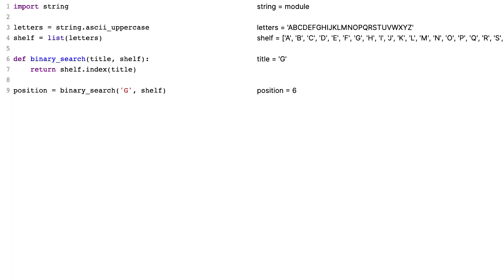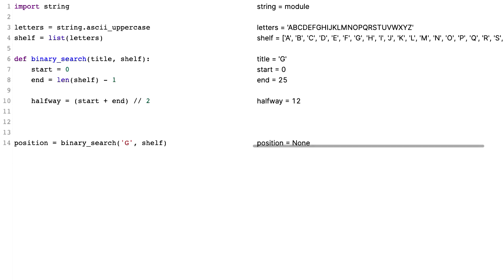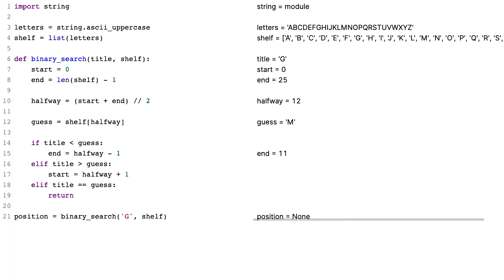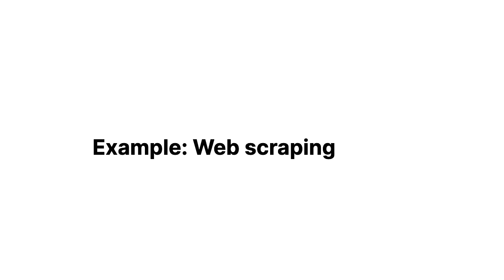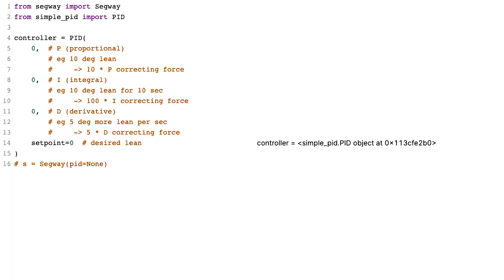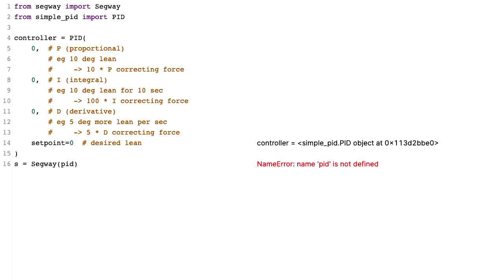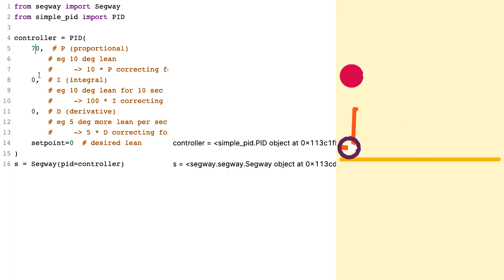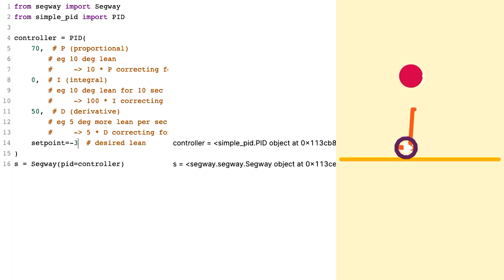"Instant-feedback, instant-debugging Python coding" - Robert Lechte (PyCon AU 2019)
Robert Lechte

Building on Bret Victor's famous 'Inventing on Principle' presentation, we look at writing Python where the code is instantly run and every line visualized after every single keystroke. There's a future beyond the text-editor → console-run loop and this is a taste of it.

Sun Aug  4 14:10:00 2019 at C3.3